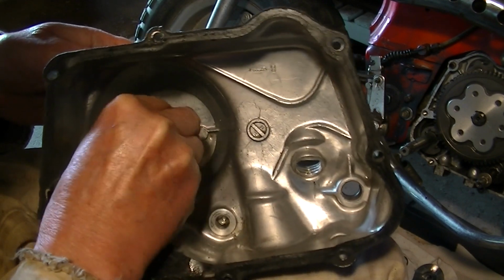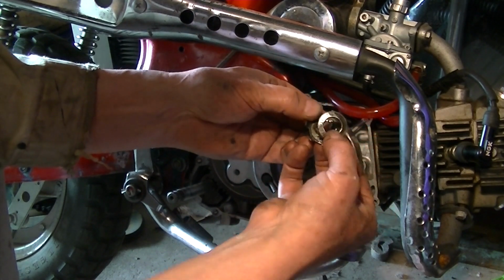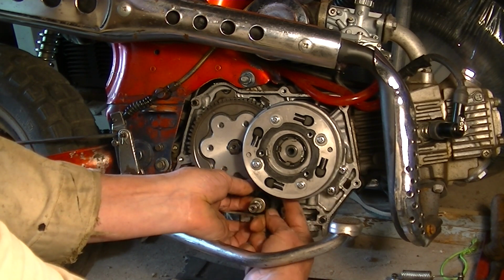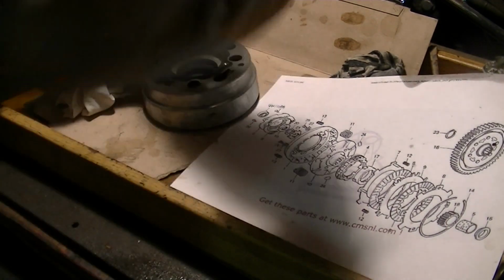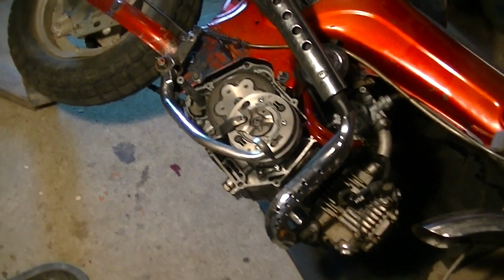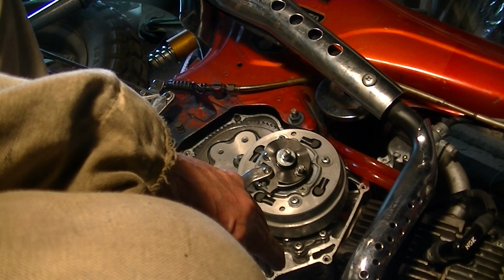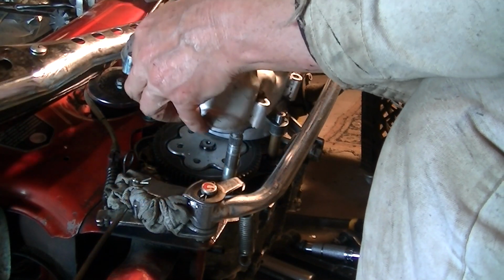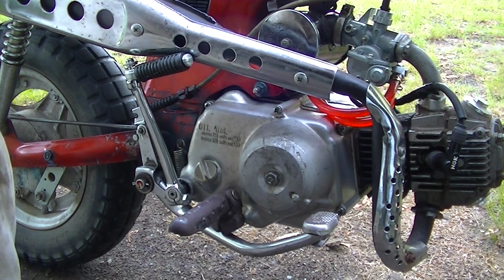1971 Honda CT70 New fuel lines and clutch plates Part 2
1971 Honda CT70 New fuel lines and clutch plates Part 2
Can we fix this thing?